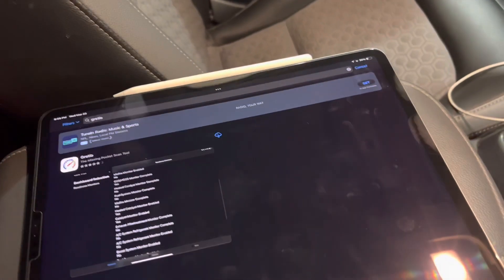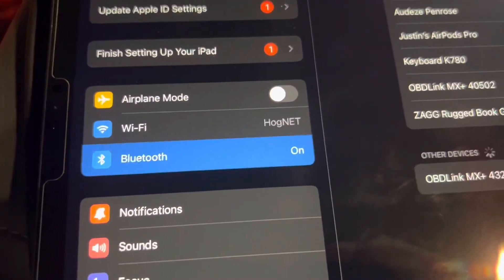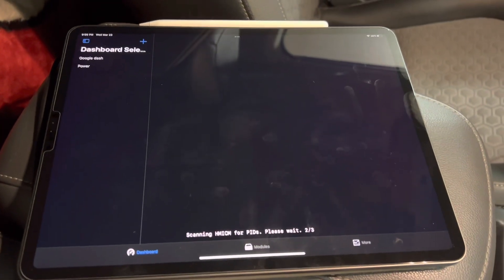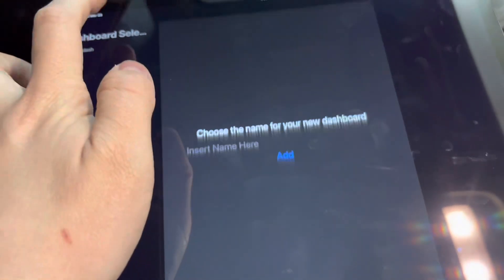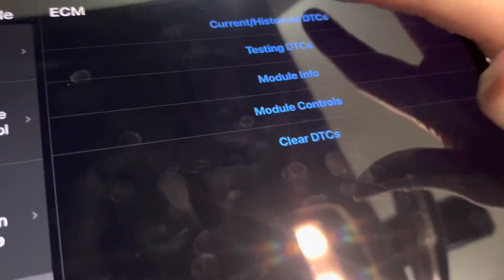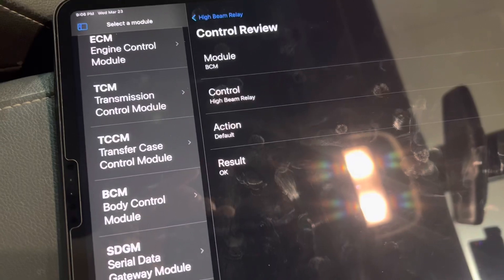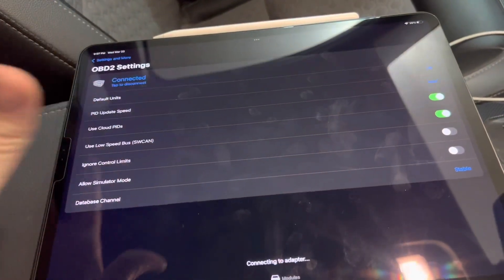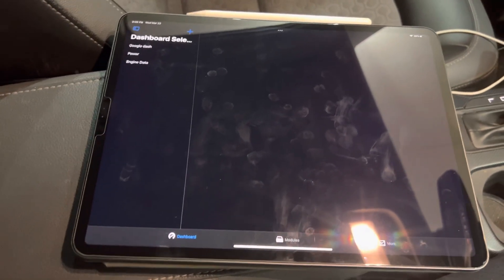Gretio Quick Start Guide (iOS)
Another getting started guide. This time for iOS.

Not shown in video: The app will require you to login first time you open it. This allows you to share subscriptions and data across devices (even across iOS and Android).